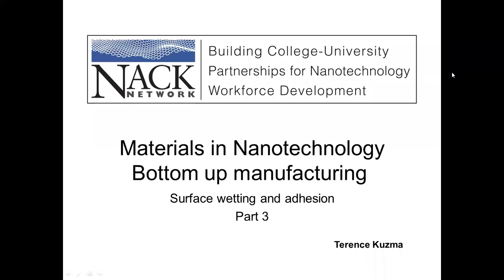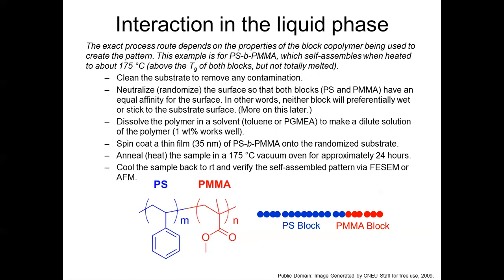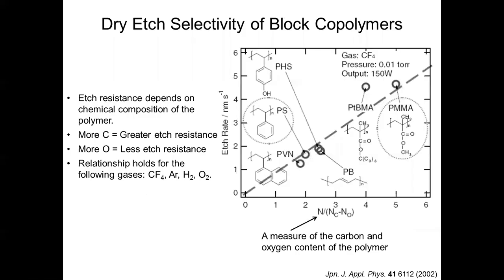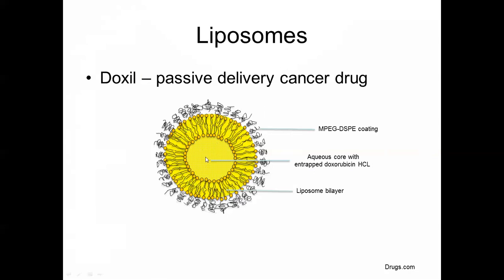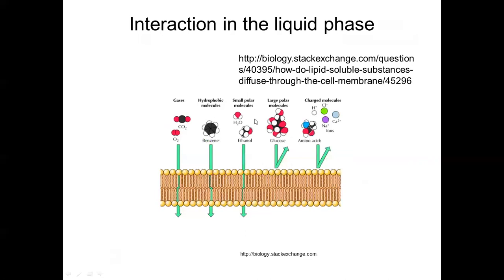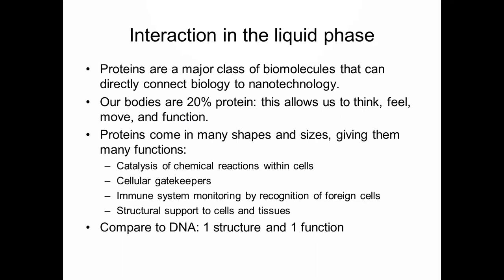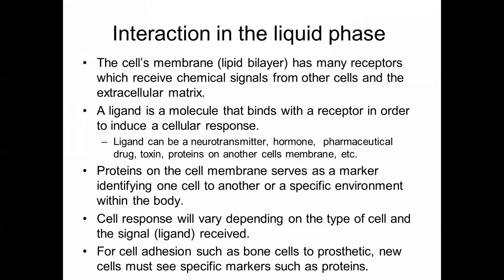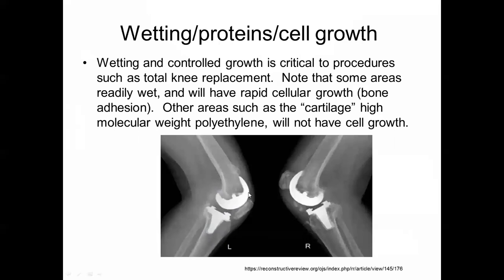Part 3 video Wetting and Material Interface